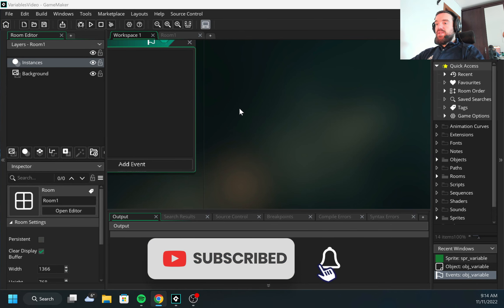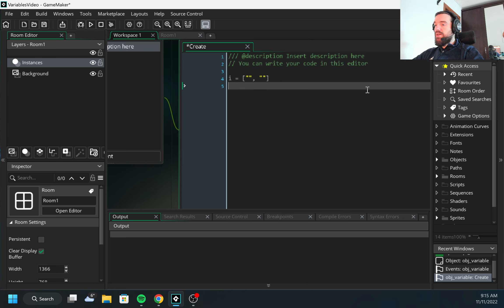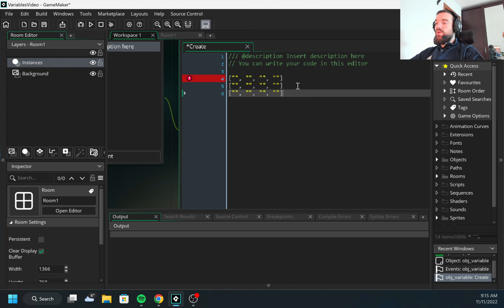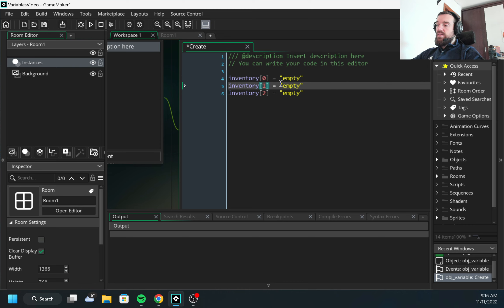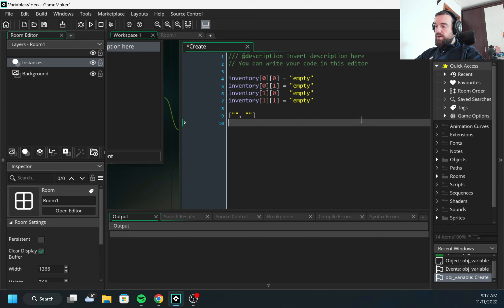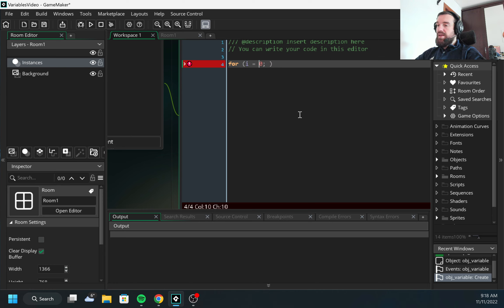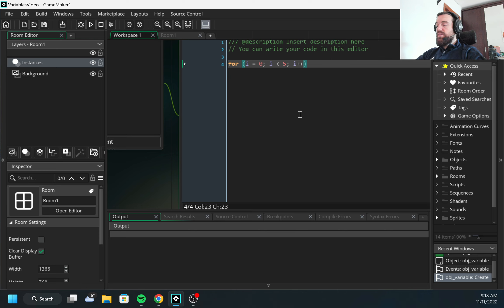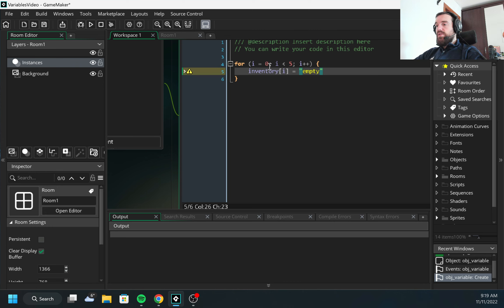Game Maker - Arrays And For Loop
Hey there, for this Game Maker tutorial we'll be learning about Arrays, their syntax (using [ and ]) and lots of uses and stuff. We also cover the For Loop, which is a very useful piece of GML coding that allows us to do cool stuff like random number generation and automating cool stuff.